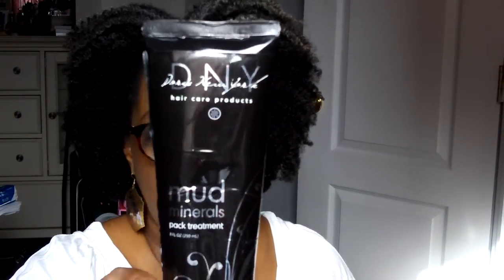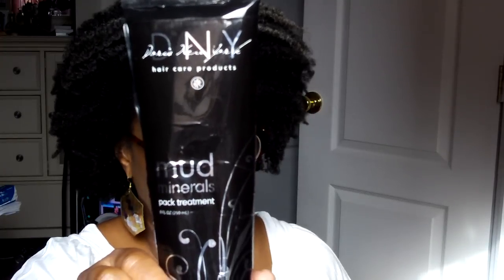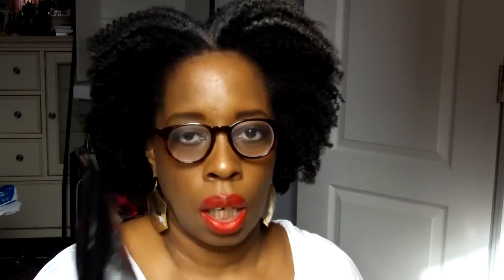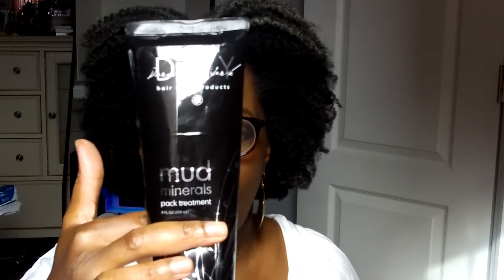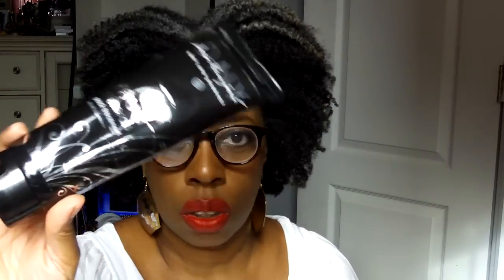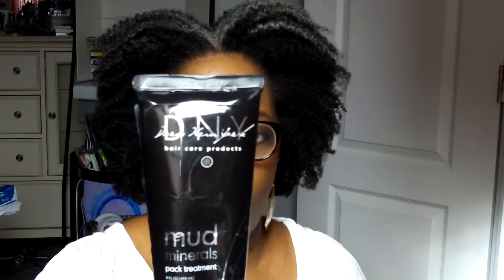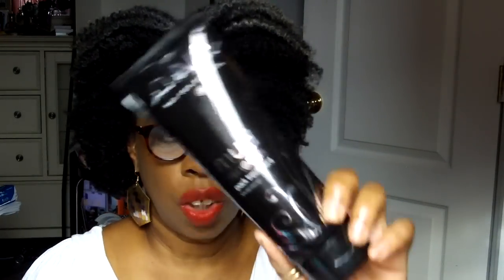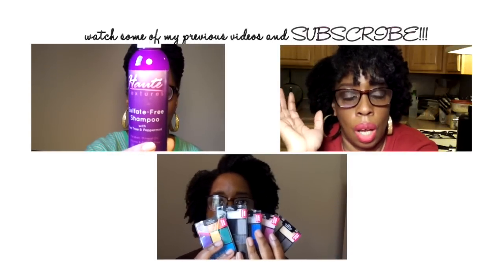Doris Of New York Mud Pack Treatment :|: Giveaway + Product Review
G I V E A W A Y starts as soon as you see this video...as in NOW!!!

2 just leave a comment 1 a day you can enter everyday until

3 giveaway ends March 27, 2014 at 11 : 59 PM EST

4 winner will be announced on March 29th

5 the winner will be announced on my channel only in a video.
GOOD LUCK!!!

Anya Williams
JAF Station